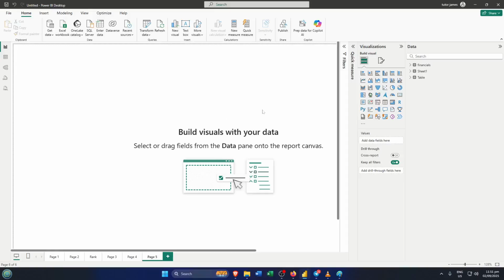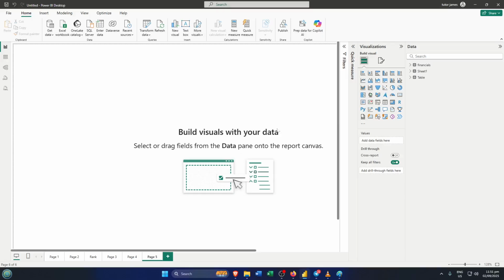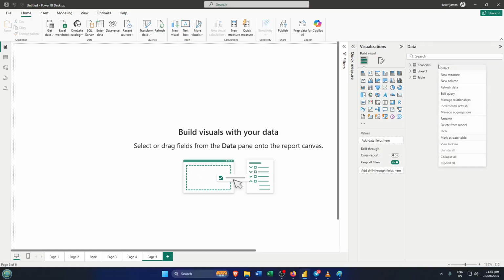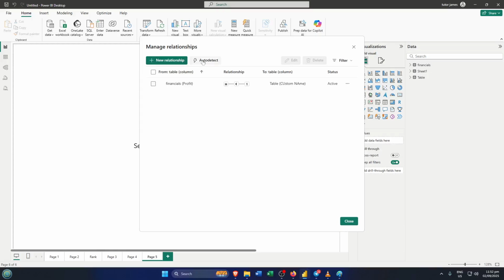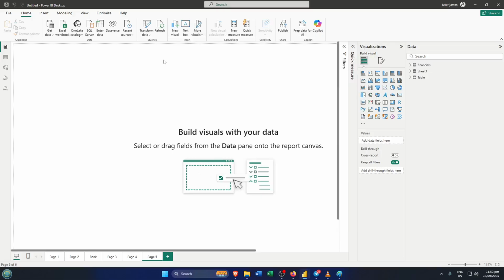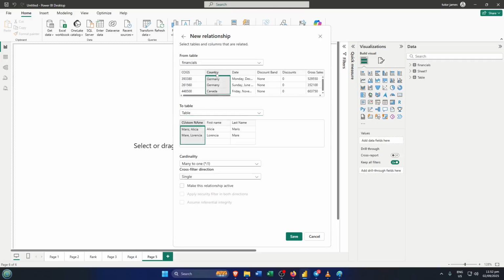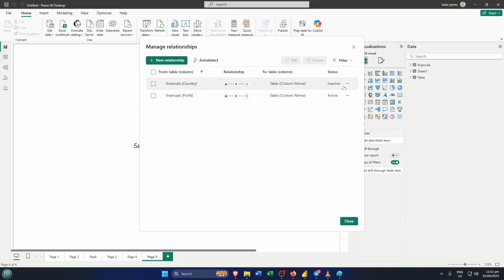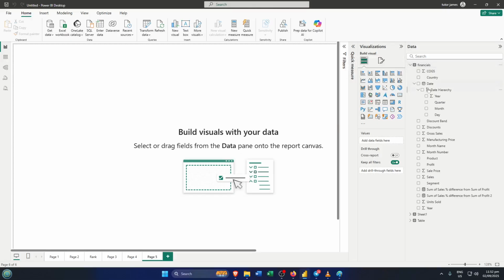How to Create Relationships Between Tables in Power BI [2026 Guide]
Want to connect tables in Power BI? In this tutorial, you'll learn how to create relationships between tables and build a properly connected data model.

In this video, you'll learn how to:

✅ Identify related columns
✅ Create table relationships
✅ Choose the relationship type
✅ Configure cardinality
✅ Set the cross-filter direction

To create relationships between tables in Power BI, open the Model view and connect matching columns between your tables. You can then configure the cardinality and cross-filter direction to ensure your data model works correctly for analysis and reporting.